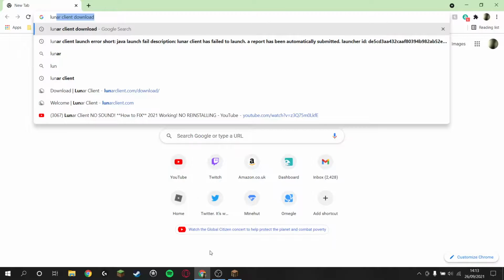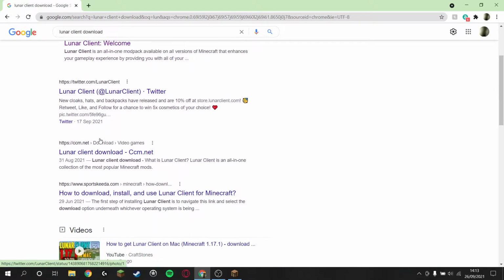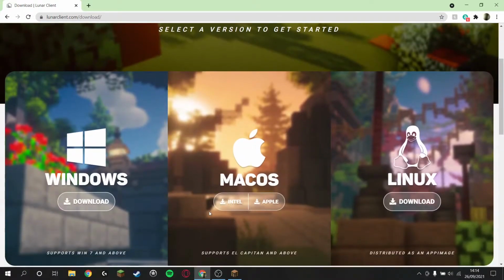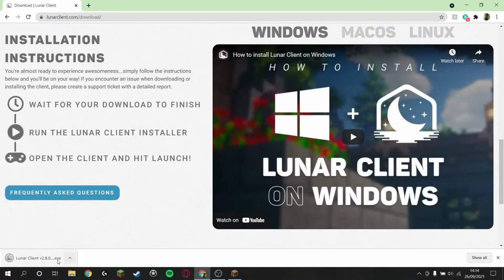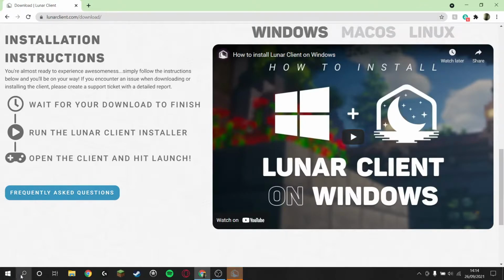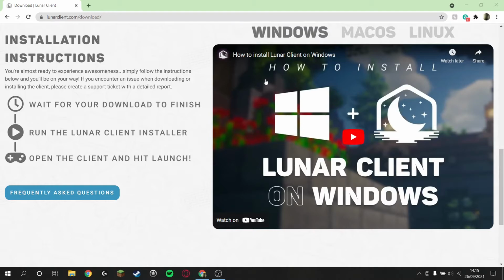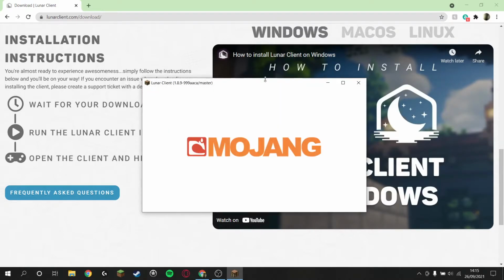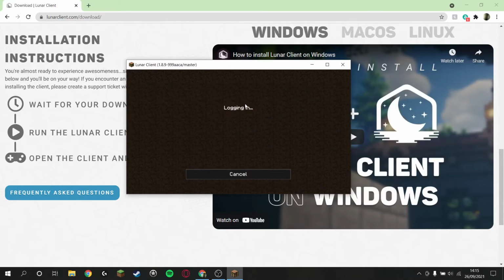How to DOWNLOAD **Lunar Client** 2021 Simple and Easy!!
thanks for watching the video i hope this tutorial of me showing you guys how to download lunar client did help you out and please leave a like and subscribe if you did enjoy,